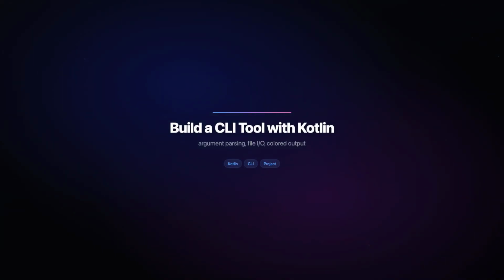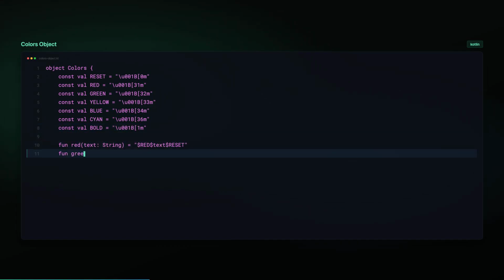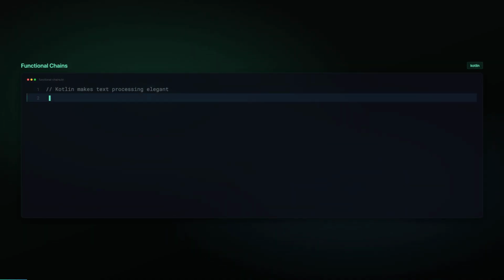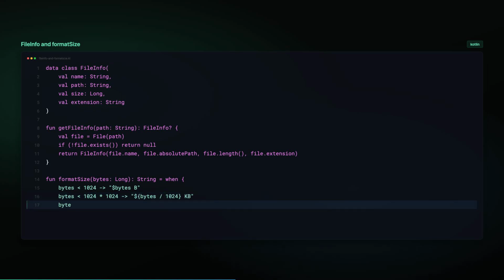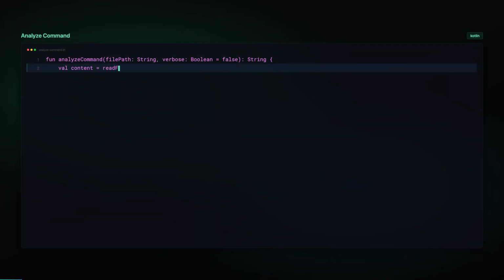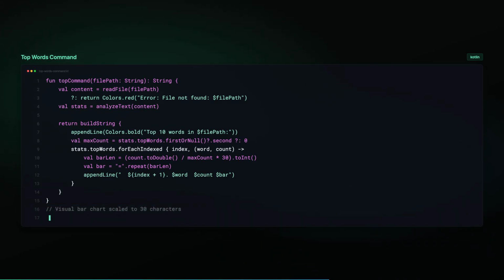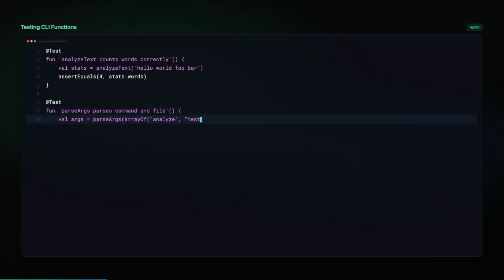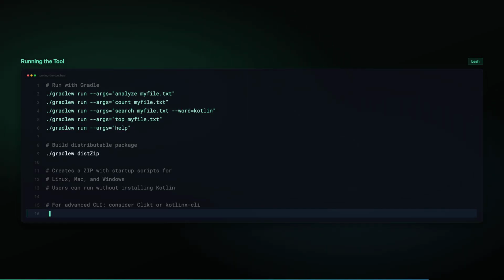Build a CLI Tool in Kotlin — Argument Parsing + File I/O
Build a real CLI tool in Kotlin from scratch — argument parsing, file I/O, and error handling. By the end you'll have a binary you can drop in any project.

• How to parse flags, options, and positional args
• Reading and writing files the idiomatic Kotlin way
• Proper exit codes + stderr vs stdout
• Packaging the CLI as a runnable JAR (or GraalVM native binary)
• When Kotlin beats Bash/Python for CLI work